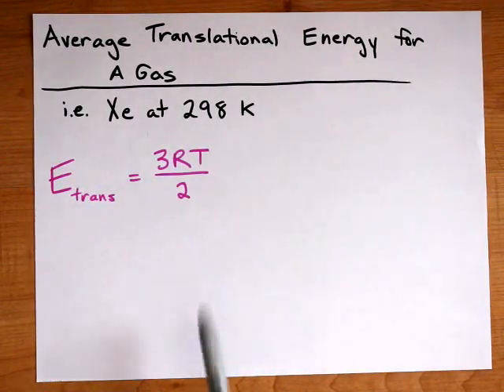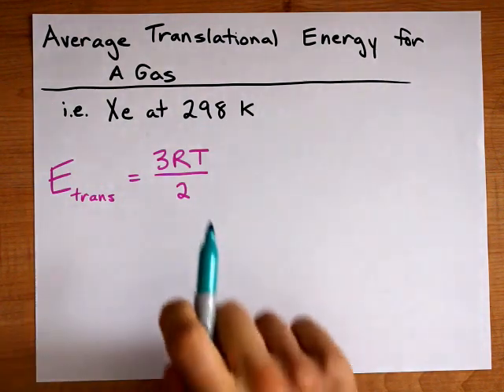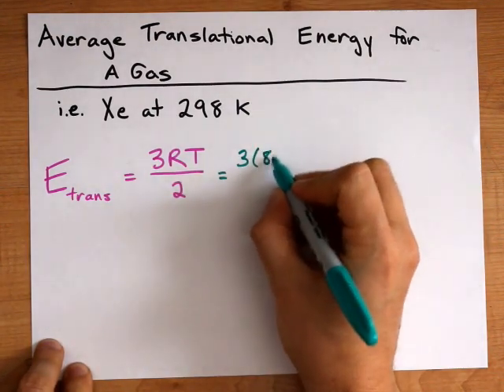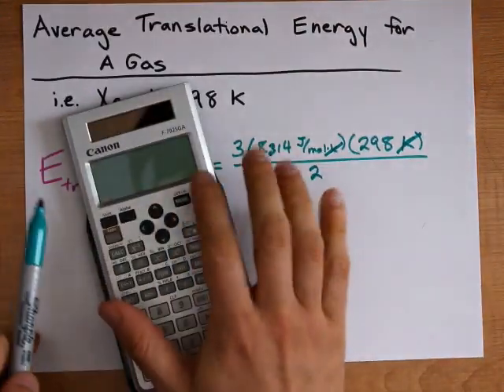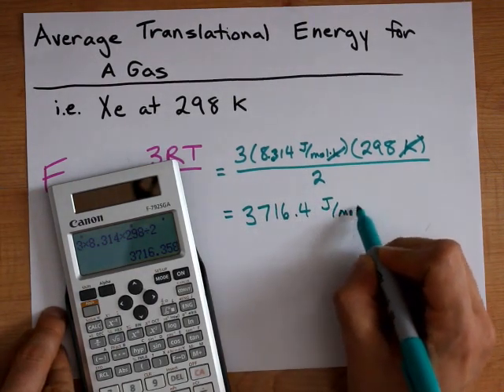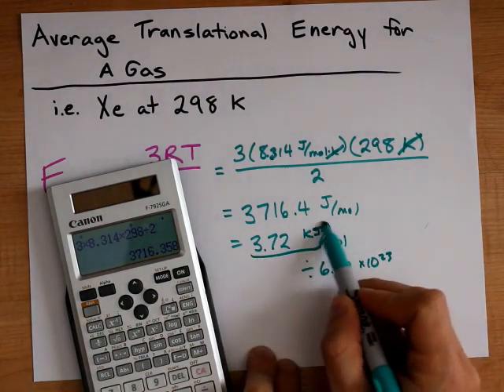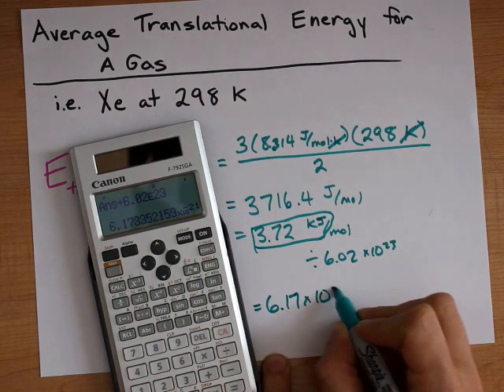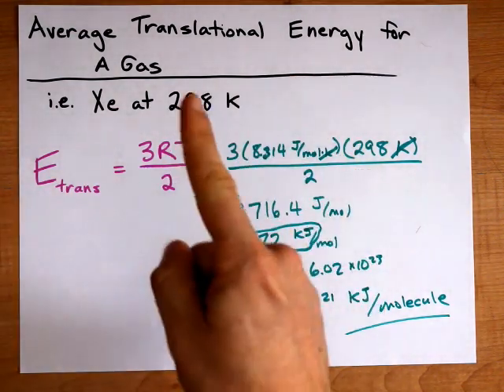Calculate E_Trans, the Translational Energy of a Gas Particle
E_trans = (3/2)RT.
It only depends on the Temperature, it does NOT depend on the identity of the molecule.
Identity of the molecule plays a role in speed but not energy.